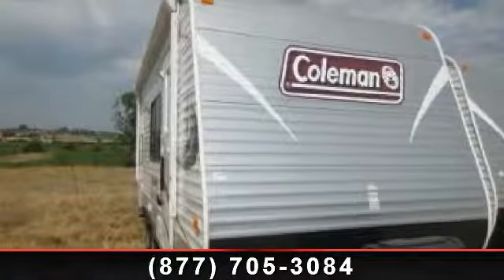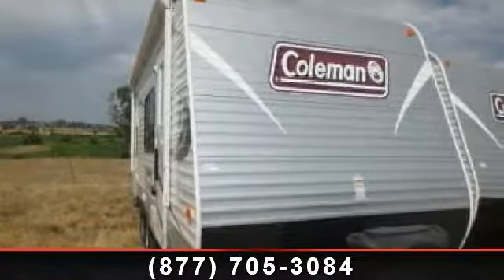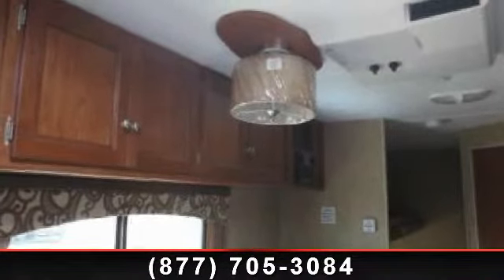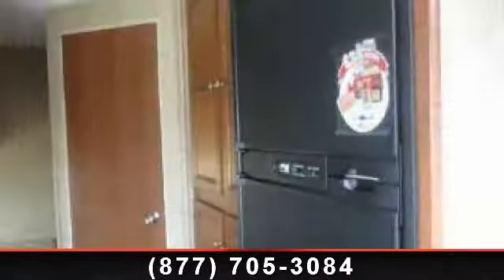2014 Coleman Coleman - RV Outlet - Nationwide, De 73084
, 14in Spare Tire Kit\r\nColeman Expedition Package\r\nEntry Assist Handle\r\nOutside Shower\r\nPower Awning\r\nRoof Ladder\r\nRvia Seal